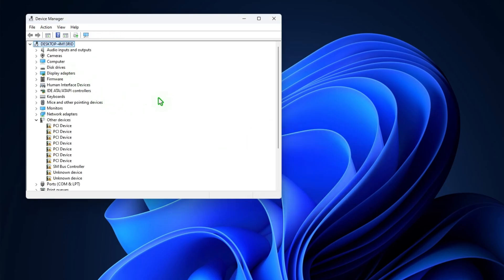How To Fix That Didn't Work Make Sure Your Bluetooth Device is Still Discoverable Then Try Again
In this video, learn how to fix the error "That didn't work. Make sure your Bluetooth device is still discoverable. Then try again" in Windows. This issue commonly occurs due to misconfigured Bluetooth settings, outdated drivers, or interference from other devices. Follow this guide to troubleshoot and reconnect your Bluetooth device successfully.

Related Titles:
- Fix "That Didn't Work" Bluetooth Error in Windows
- How to Resolve Bluetooth Device Discoverability Issues
- Troubleshooting Bluetooth Device Connection Errors in Windows
- How to Fix Bluetooth Pairing Problems in Windows 10/11
- Resolve Bluetooth Discoverability Problems on Windows PCs
- Fixing "Make Sure Your Bluetooth Device Is Discoverable" Error
- Step-by-Step Guide to Reconnect Bluetooth Devices in Windows
- Troubleshoot Windows Bluetooth Connection Issues
- Fix "That Didn't Work" Bluetooth Error on Windows 10/11
- How to Enable Bluetooth Device Discoverability in Windows
- Resolve Bluetooth Pairing Failures in Windows 10 and 11
- Fixing Bluetooth Device Not Found Error on Windows
- Why Can't Windows Find My Bluetooth Device? Fix Here
- How to Reset Bluetooth Settings to Fix Connection Issues
- Troubleshoot and Fix Bluetooth Device Discoverability in Windows